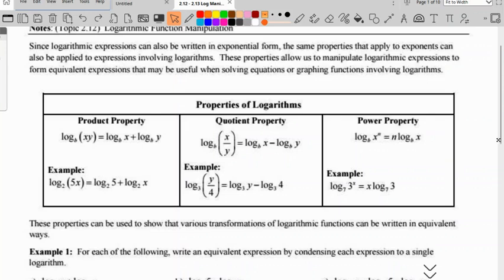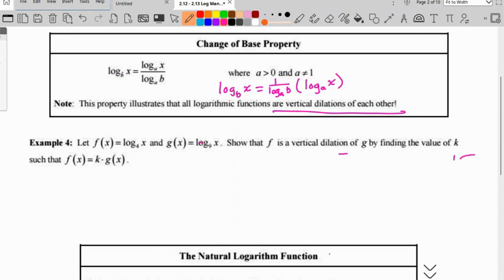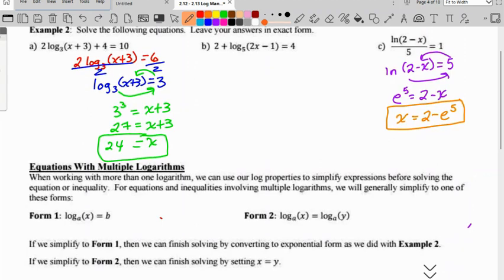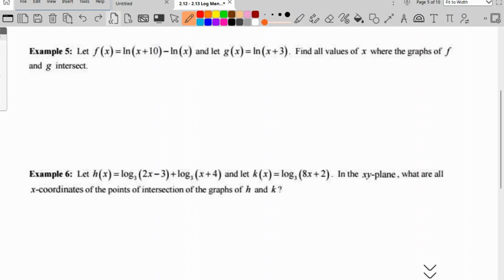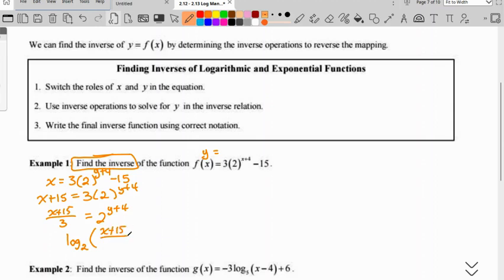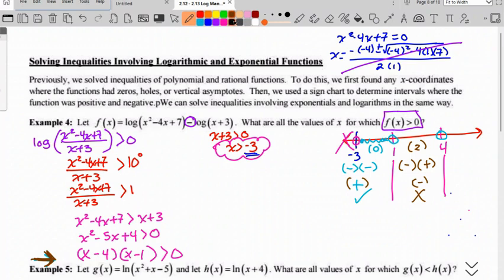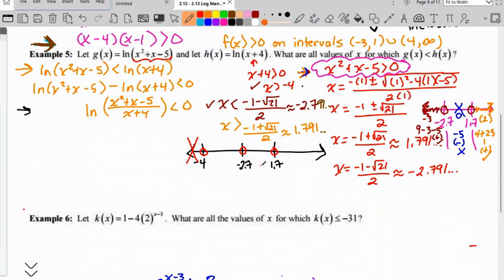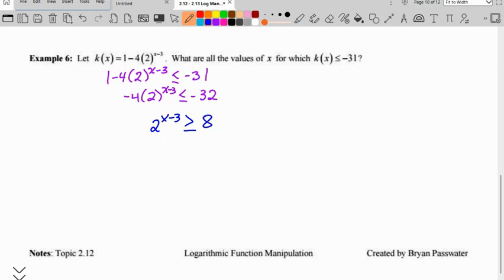2.12-2.13 Class Recording